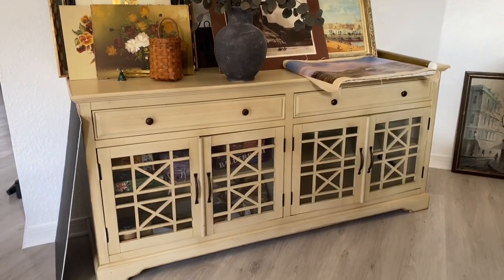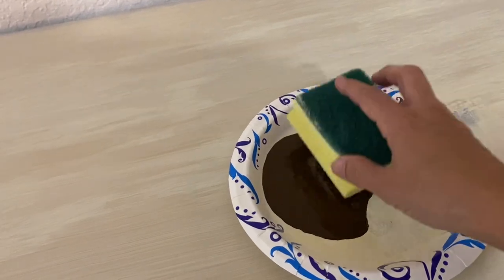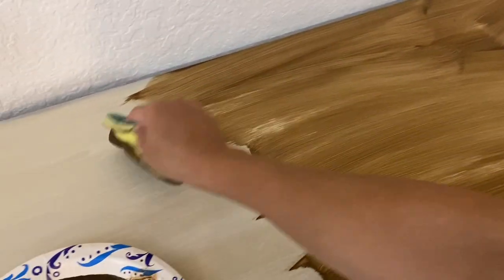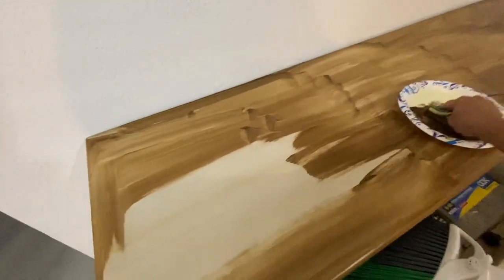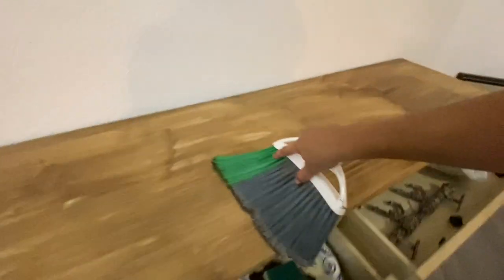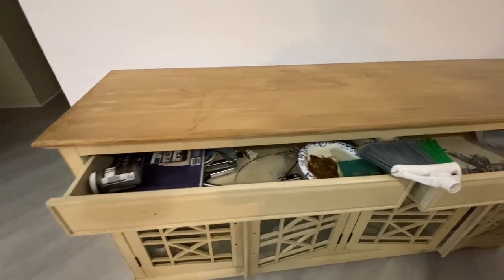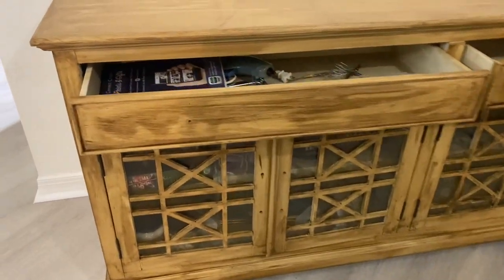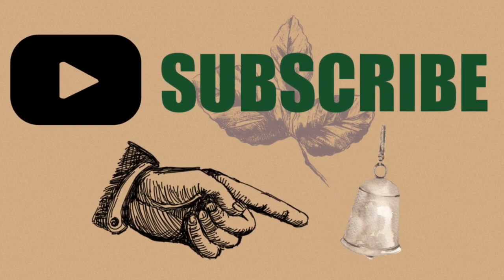Make Cheap Furniture Look Like WOOD Cheap and EASY! DIY Facebook Marketplace Flip Buffet 2 items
Styling Video: Thrifted Rustic Fall Forest Decor Decorating a Buffet Natural Modern Calm

I have a Mexican pine coffee table but to buy a matching buffet was out of my budget so I searched Facebook Marketplace and found one for $50! No it didn’t look like my coffee table but in this video I’ll show you what I did to make it look similar!

These are the items I used:
Brown WAX
Wide Brush
Buffet Cabinet similar

Music | "Deeper" by LiQWYD
Watch:

• LiQWYD - Deeper [...